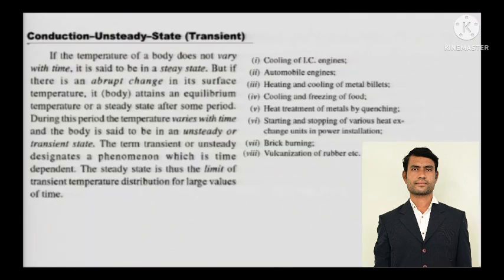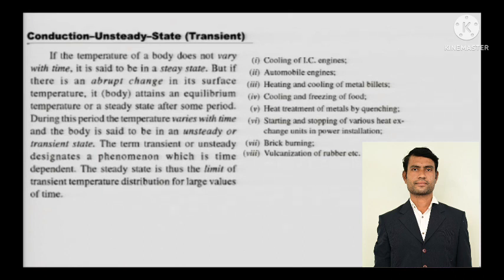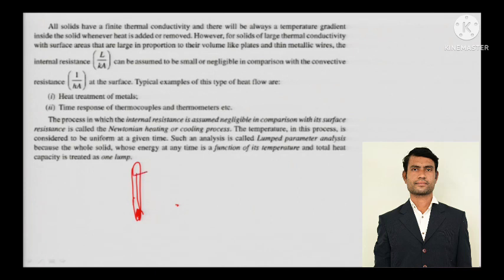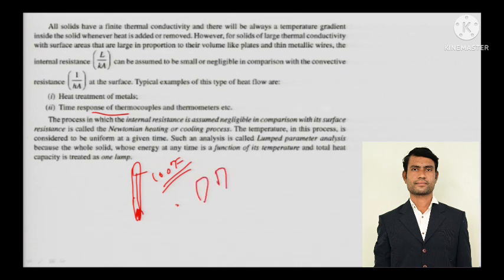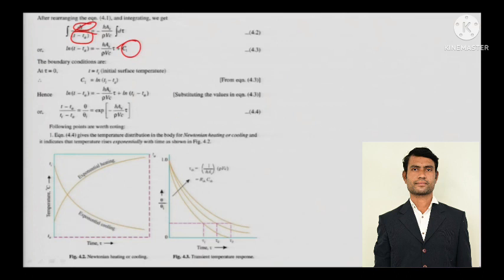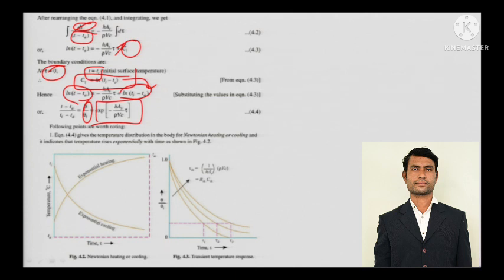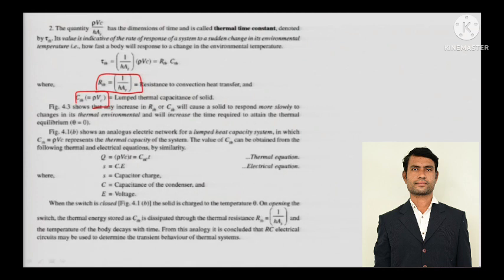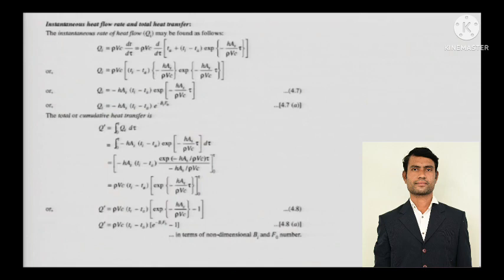Heat transfer Tutorial 12